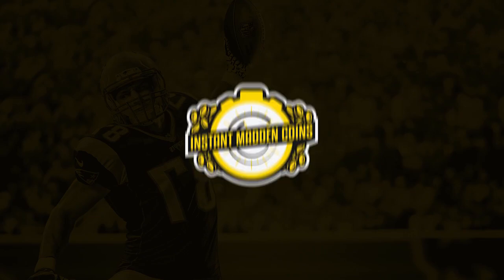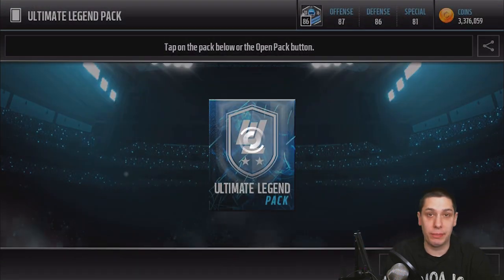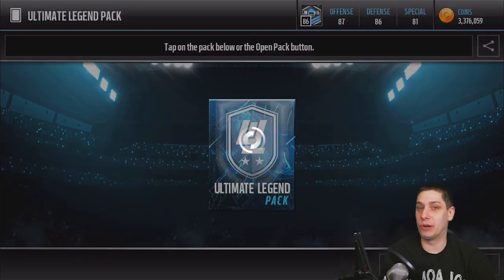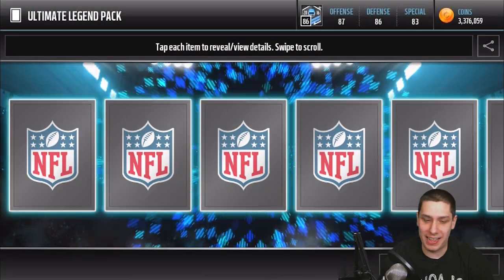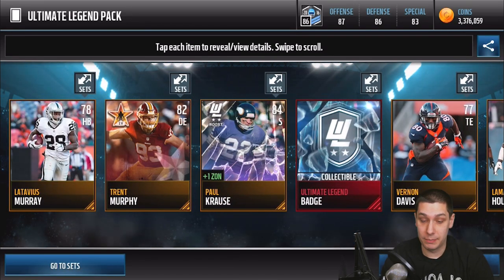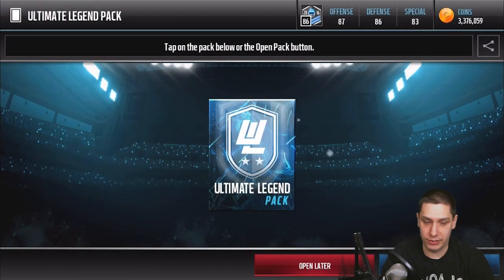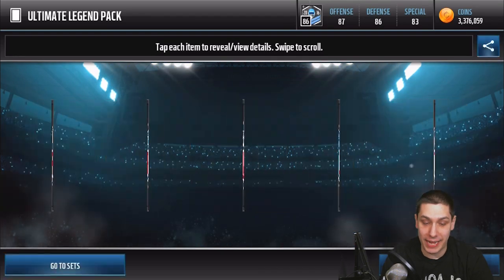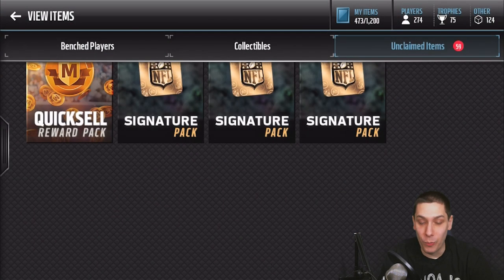50X ULTIMATE LEGEND PACK OPENING! Ultimate Legend Steve McNair and Jack YoungBlood | MADDEN MOBILE!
50X ULTIMATE LEGEND PACK OPENING! Ultimate Legend Steve McNair and Jack YoungBlood | MADDEN MOBILE!